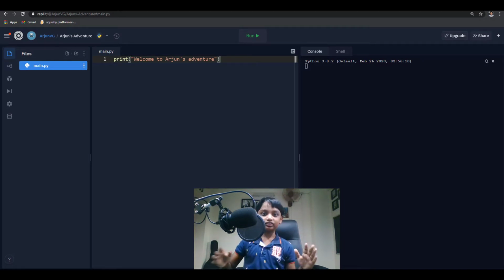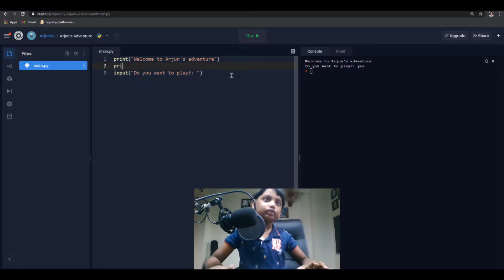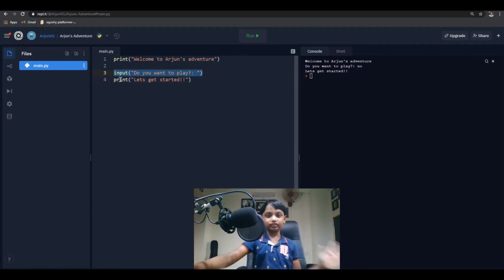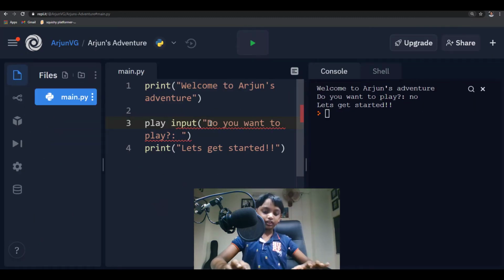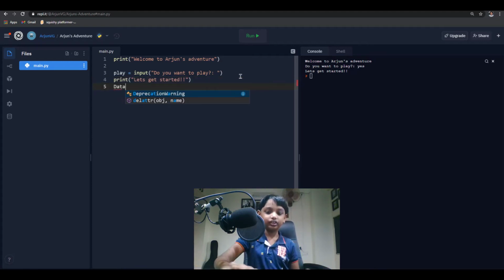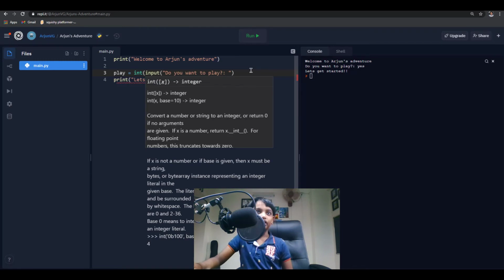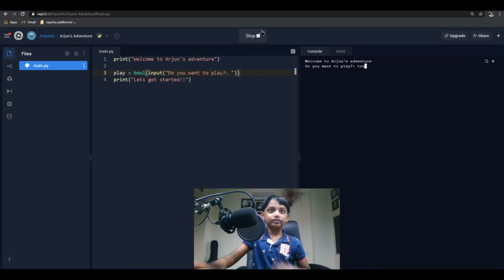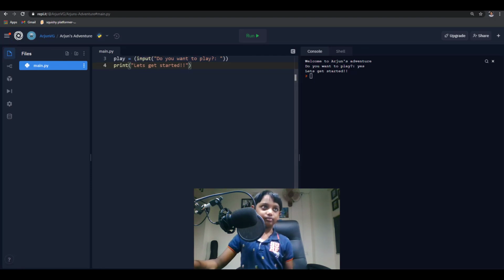Beginner Python tutorial - Coding for kids - Part 2 - Variables & User Input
A Beginner Python tutorial for kids. This is part 2 of the tutorial. Here Im explaining about Variables and how to get User Input. At the end of the tutorial we will learn to build our own text based treasure hunt game.